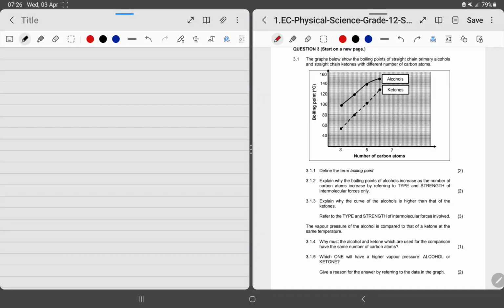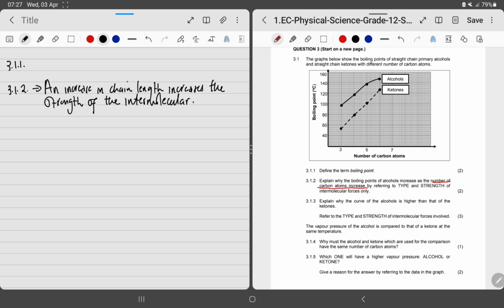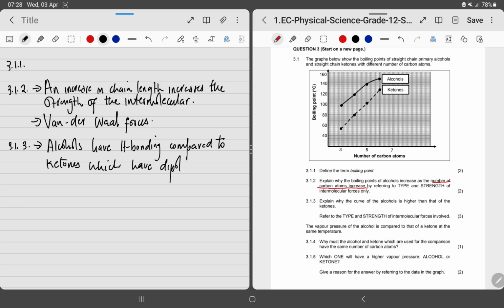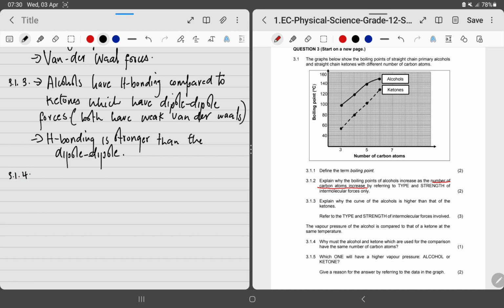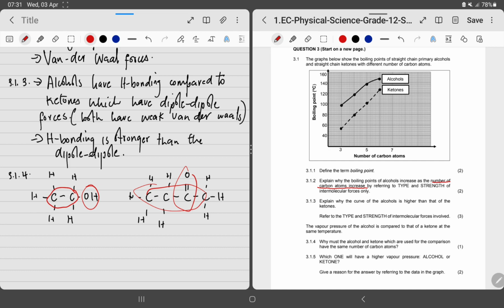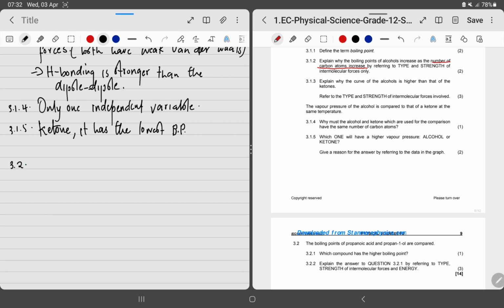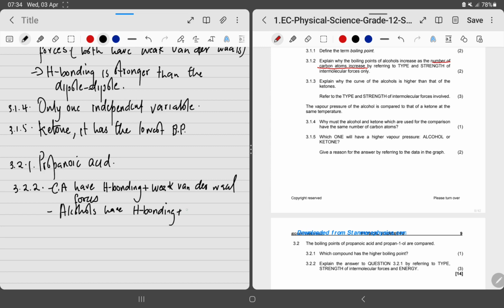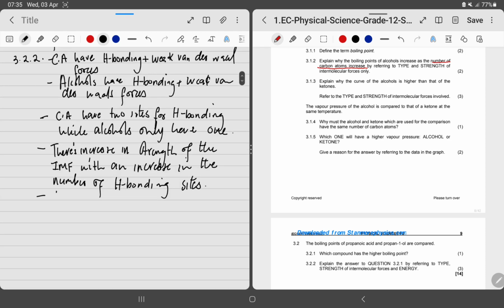EC SEPT 2022 Q3 INTERMOLECULAR FORCES 5